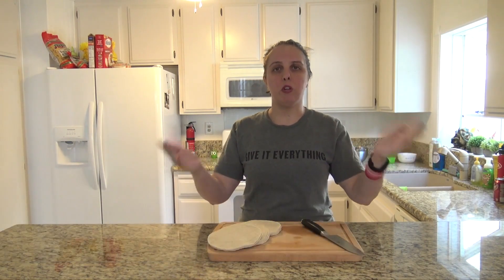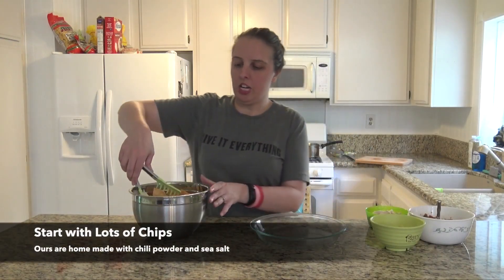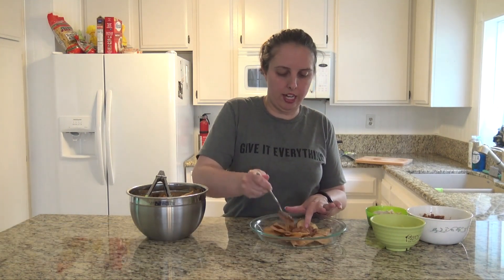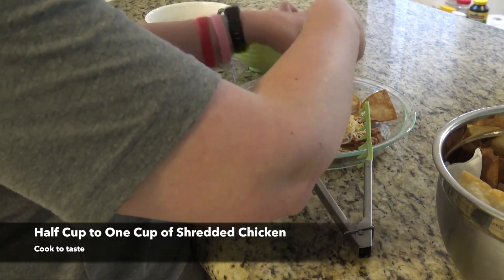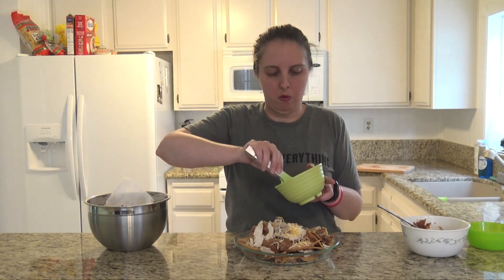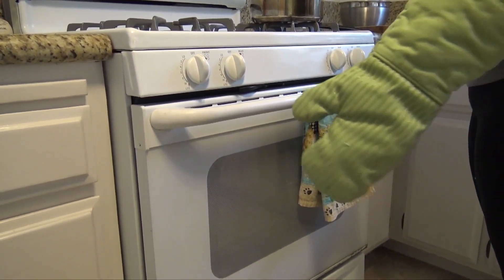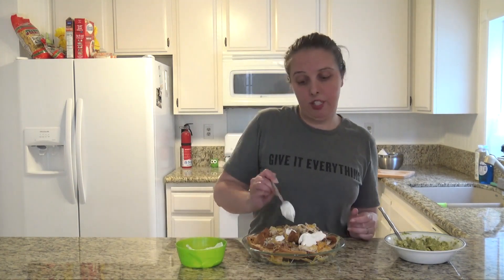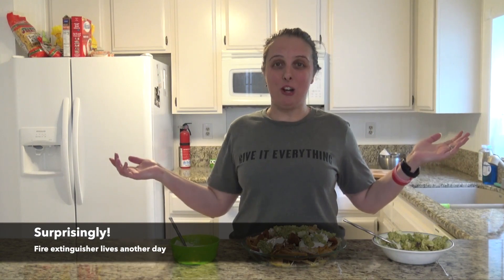The Kia Kitchen Ep 7 – “Give It Everything” Nachos – with Julie Murphy